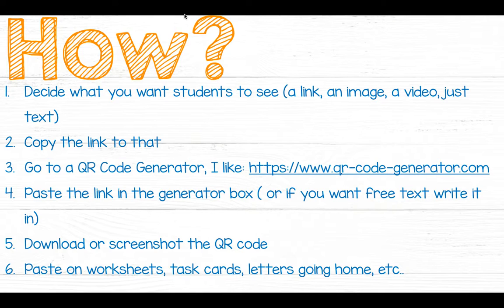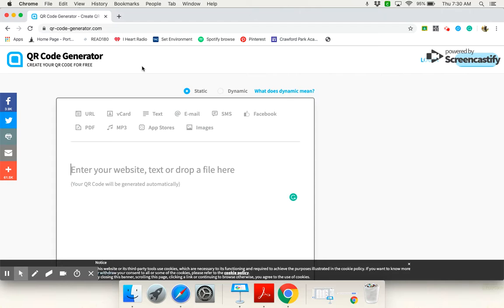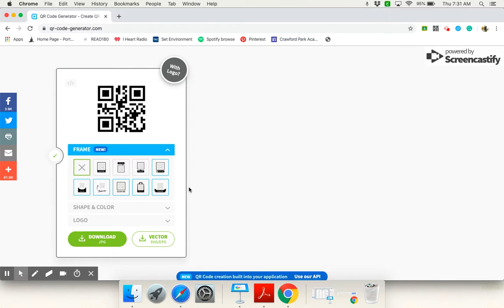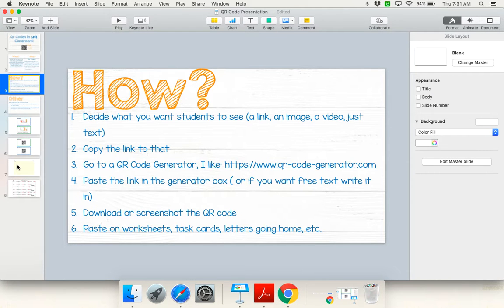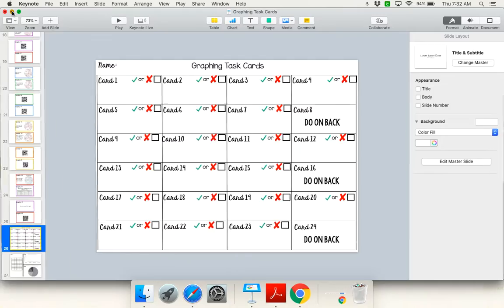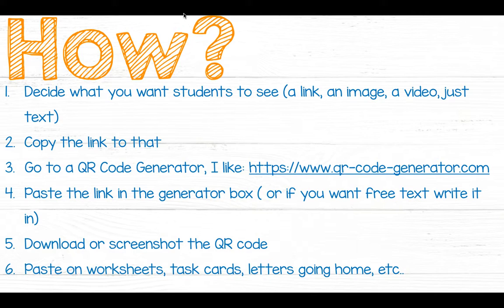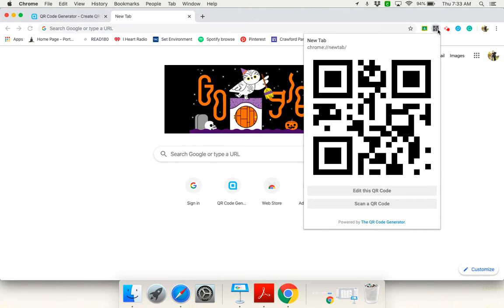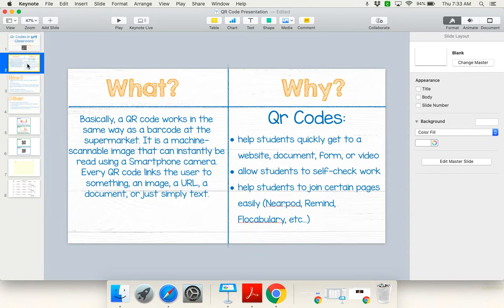How to Use QR Codes in the Classroom